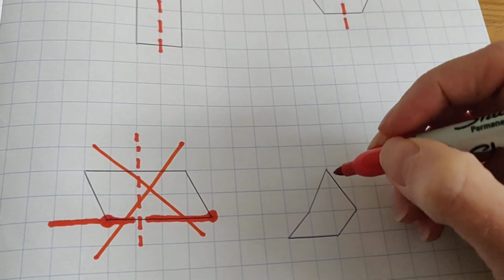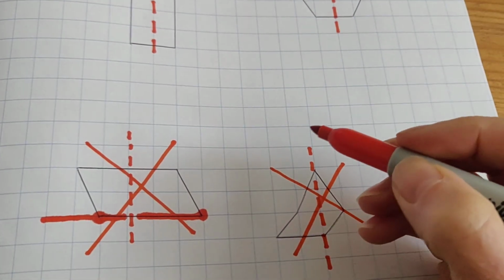Year 2 Maths Week 8 Lesson 2 Orange group